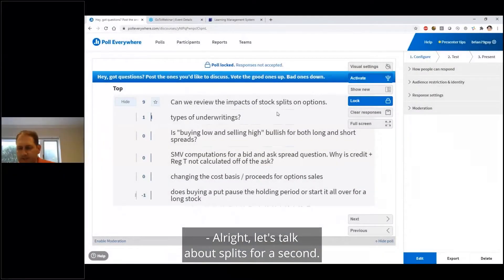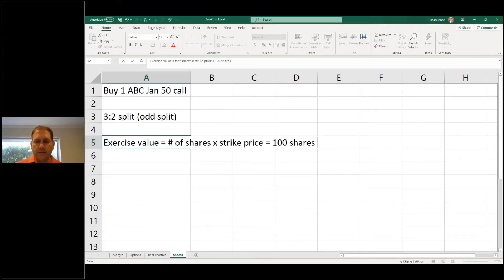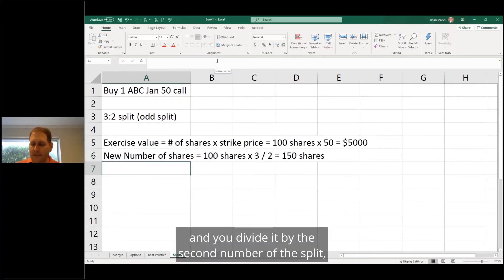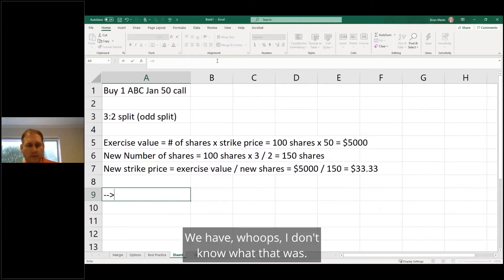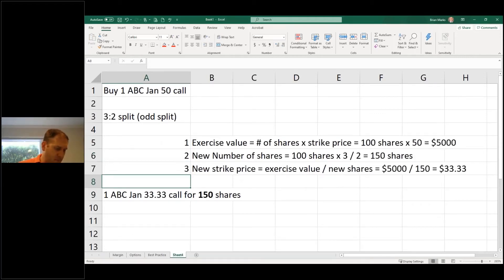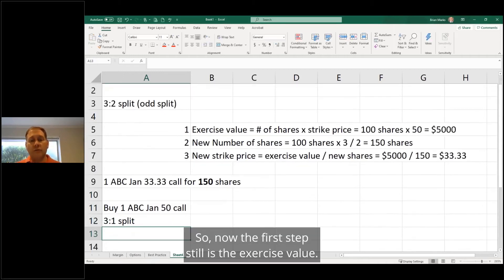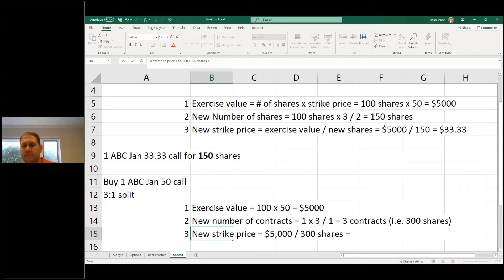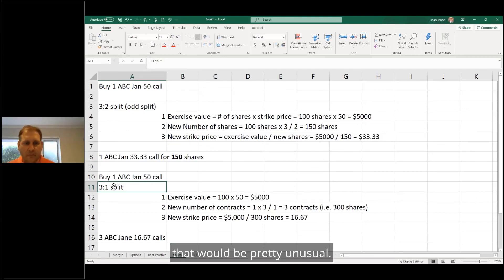Understanding Stock Splits | Series 7 Exam | Knopman Marks Financial Training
Investors and company executives are generally happy to see a company’s stock price rise. However, a high market price may scare away investors. To make the stock price attractive to a wider base of investors—that is, small versus institutional investors—the company can declare a stock split. A forward stock split increases the number of shares. This reduces the price without affecting the total market value of shares outstanding. An investor will receive more shares, but the value of each share is reduced. The total market value of the ownership interest is the same before and after the split.  Think of a 2-for-1 stock split as nothing other than changing a $10 bill for two $5s. You have twice as many bills, but each is worth half of the previous bill.